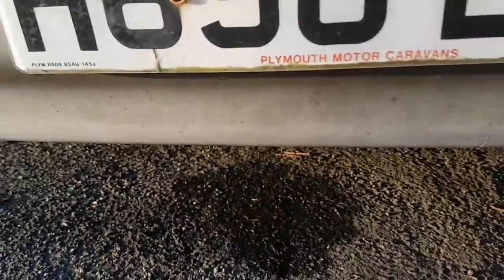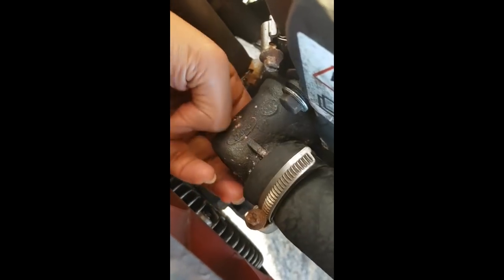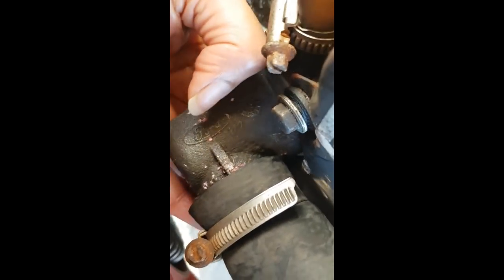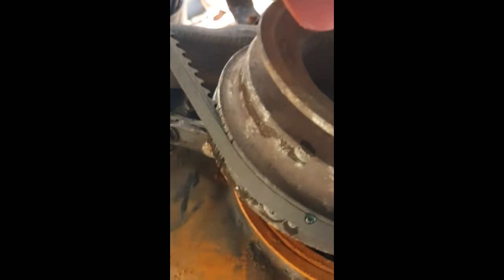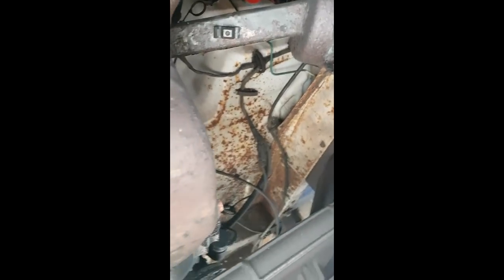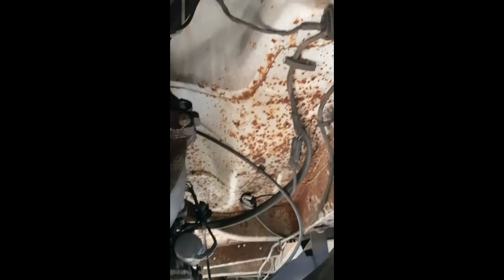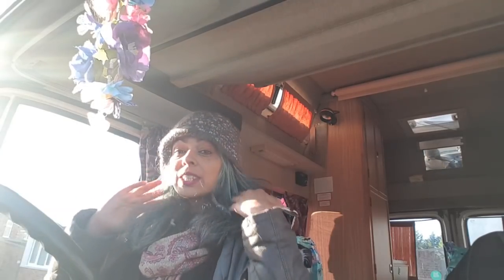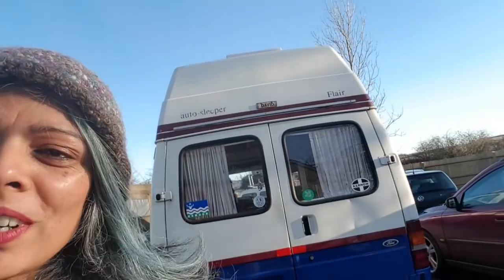She's sprung a leak again!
flair has been in the garage for a week...they had to order a new thermostat gasket and are going to look into the misfiring and anything else...so far they havnt called me to inform me of any big issues. missing her just standing on my drive lol